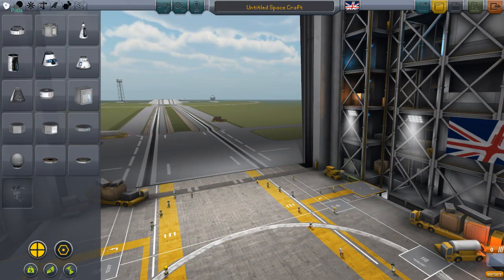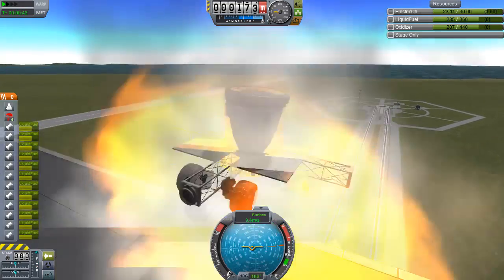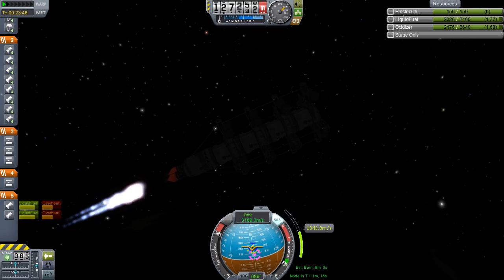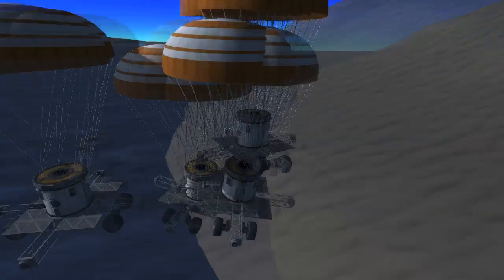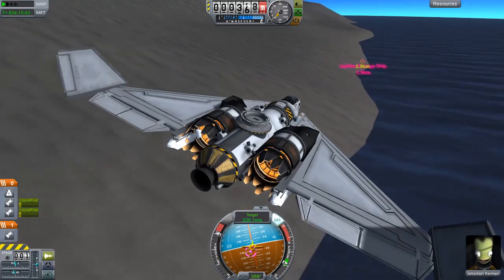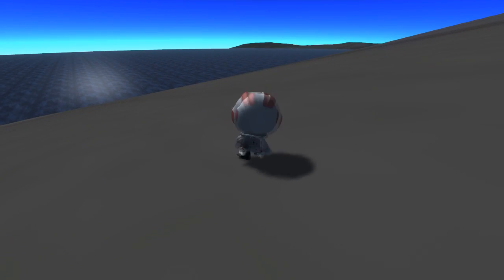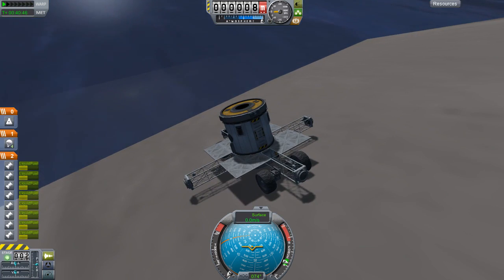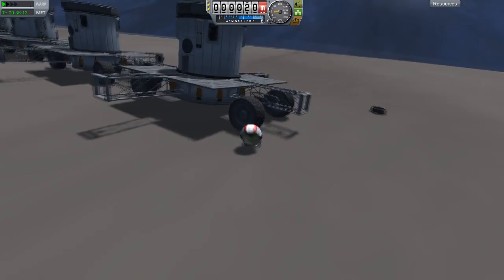Space Tourism - Episode 12 (Kerbal Space Program)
Tourism in Space! What more could you want? In this series, Harv will create a network of bases and space stations in and around the Jool System so that celebrity Kerbals can go on expensive holidays to the far reaches of the Solar System.